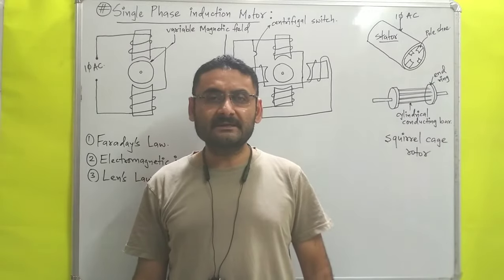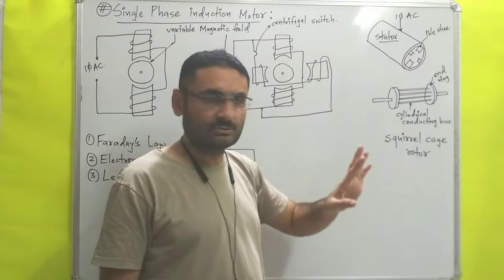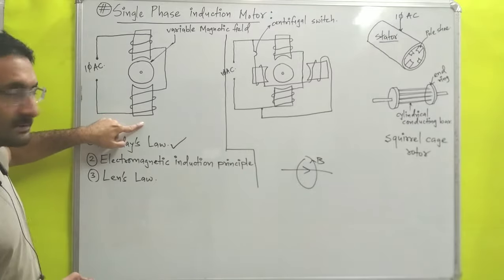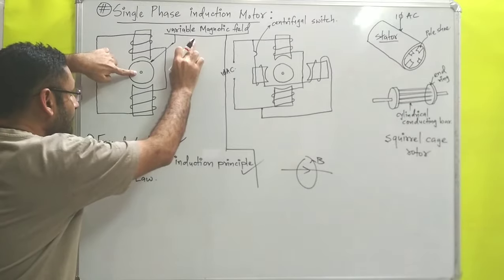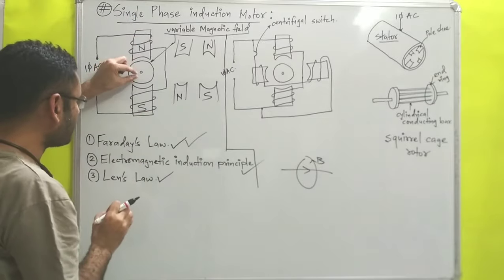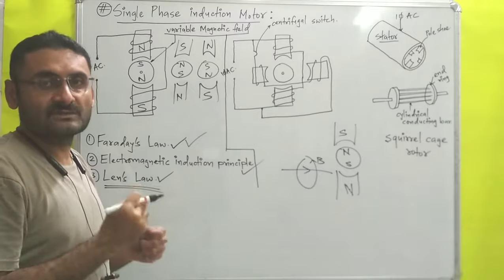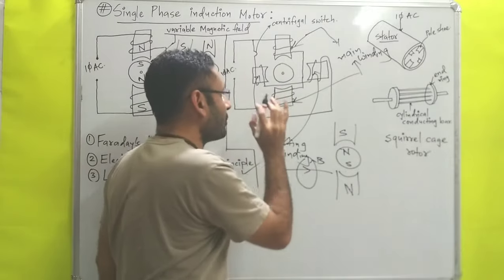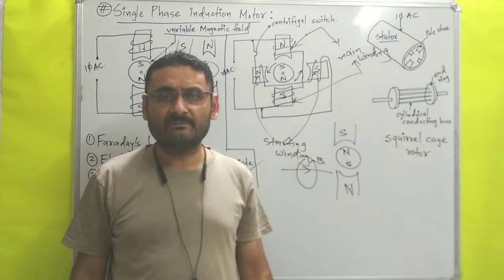Single Phase Induction Motor (Construction & Working) Electrical Machines(BEE) 1st year engineering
single phase Induction Motor construction and working is explained.